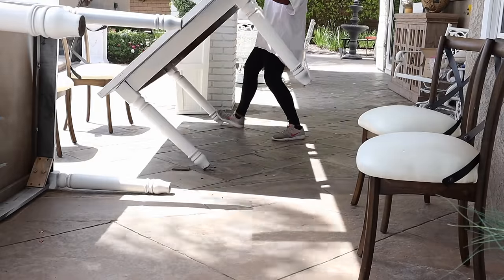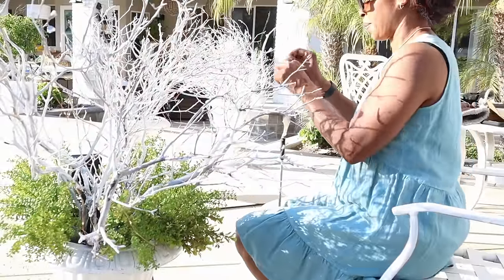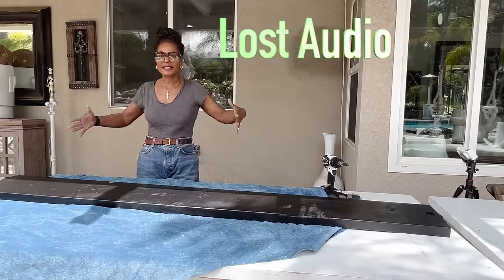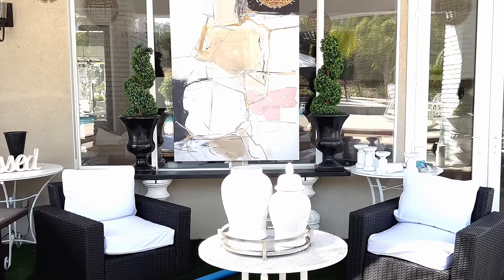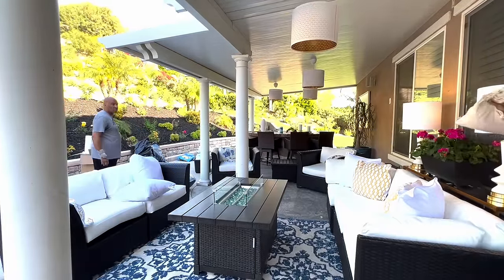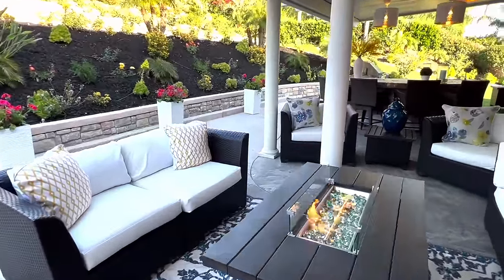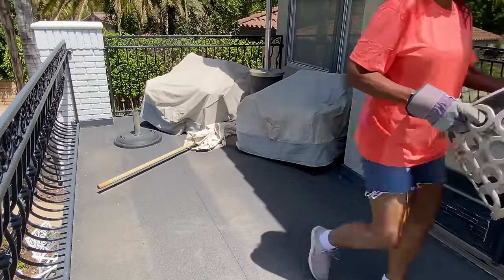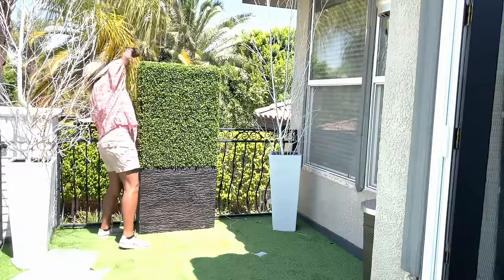79 SPECTACULAR OUTDOOR DESIGN IDEAS ~ PATIO DECOR MARATHON ~ ELEVATE TO THE PERFECT OUTDOOR SPACE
""✨ Transform your backyard into a magical oasis with these creative decor ideas! 🌺 Discover DIY projects, stylish furniture arrangements, and cozy lighting tips to elevate your outdoor space. 🪑 Whether you're hosting a summer BBQ or simply relaxing under the stars, these backyard decor ideas will inspire you to create your own outdoor paradise. 🌟 Get ready to turn your backyard into the ultimate relaxation spot! 🌿 BackyardDecor OutdoorLiving 🌼"

Rechargeable lights (black)

White tulip

White plates

 Pink FLUTED GLASSES

GREEN GLASSES

TEACUPS CAB=NDLE HOLDER

WHITE TABLE RUNNER